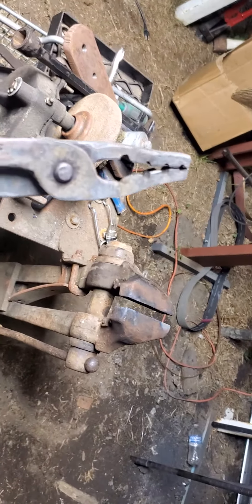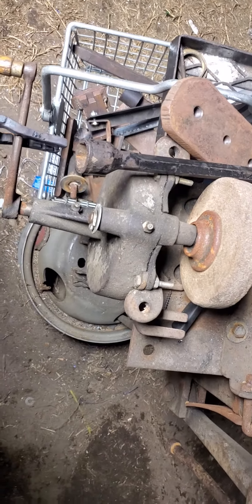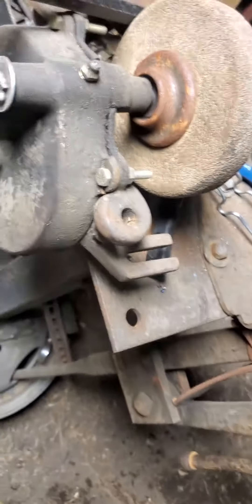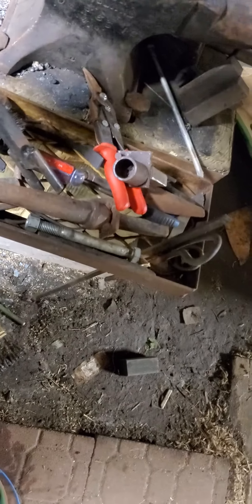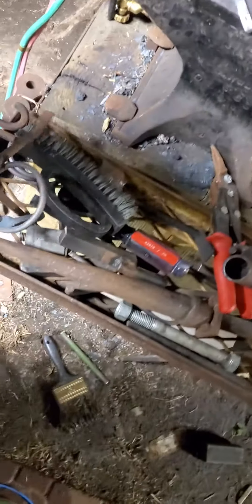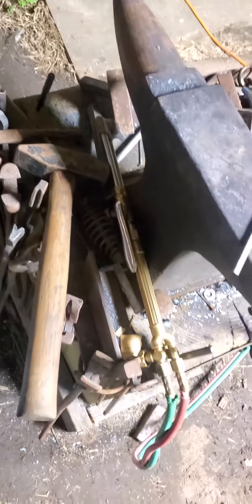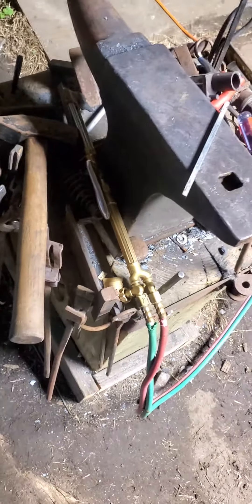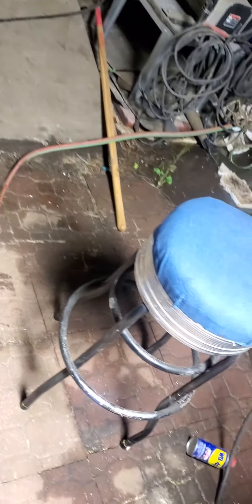tongs my way part 2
wolf tongs